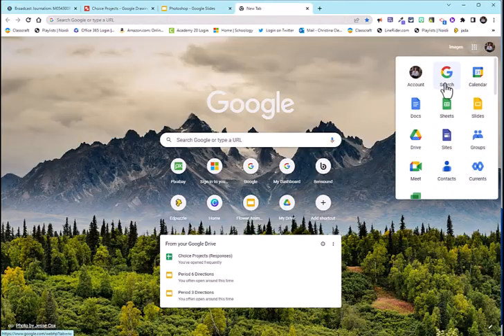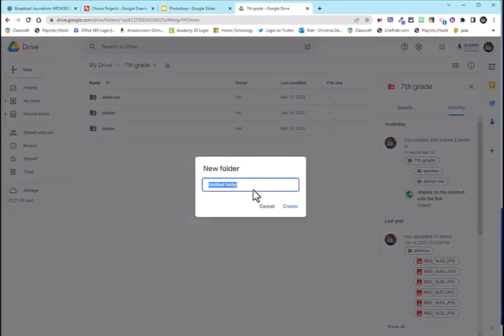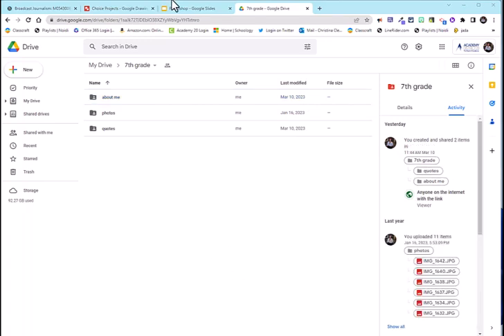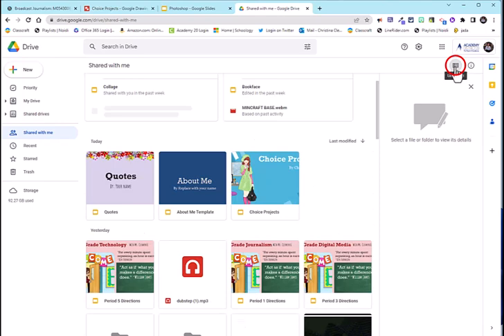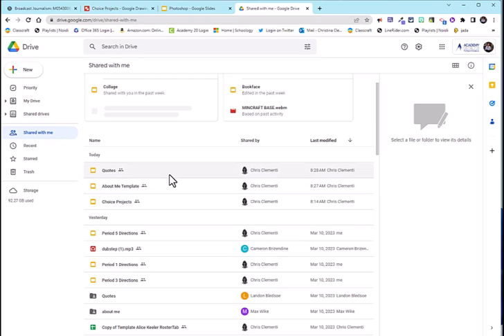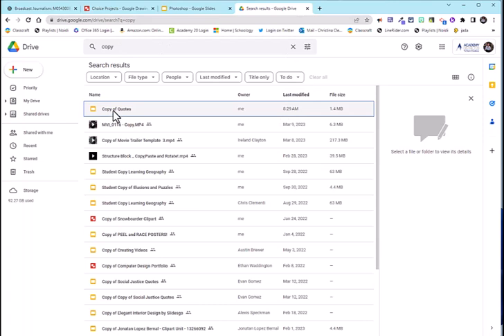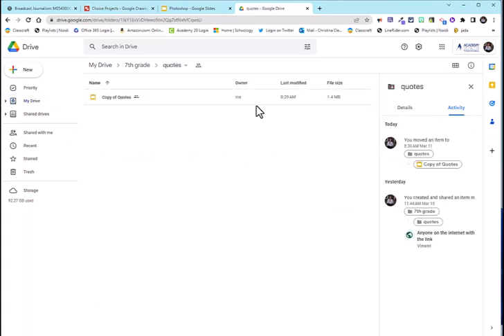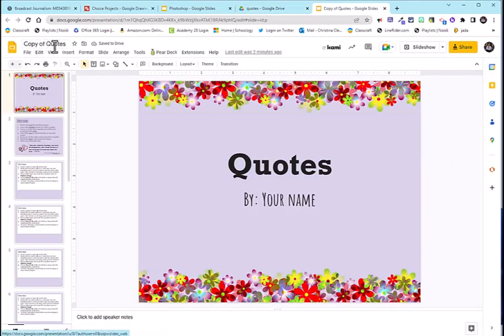Google Drive: Ownership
Google Drive: How to change the share settings of items in Google Drive. This is helpful so people don't lose important documents that were shared with them.